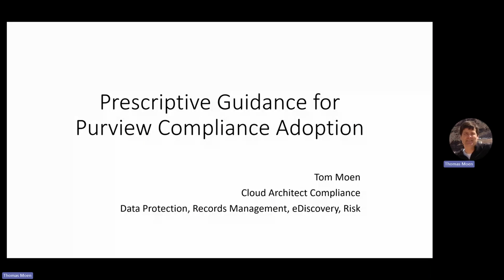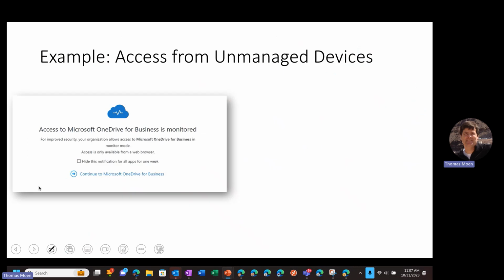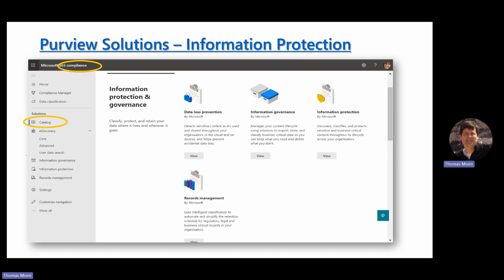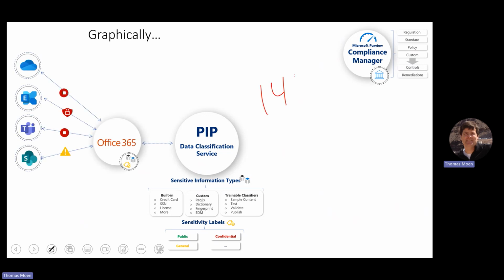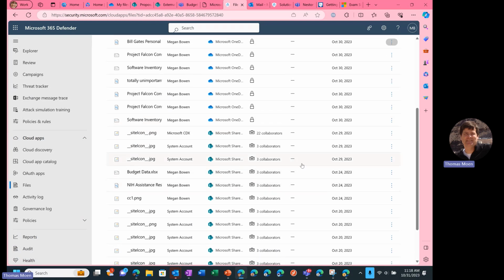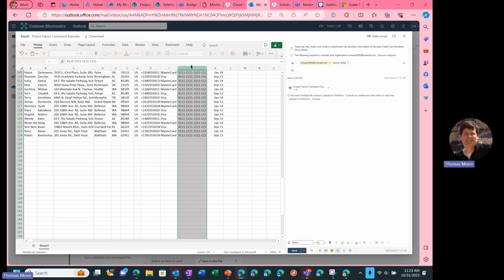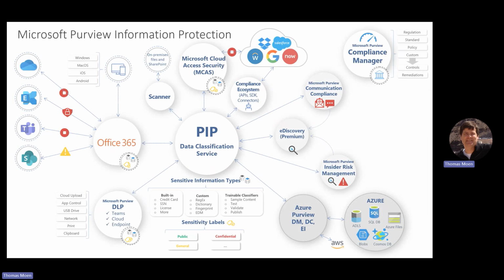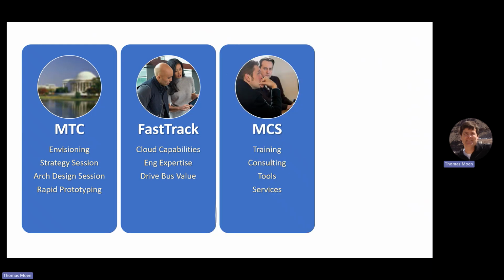20 To Dos for Compliance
How to get the most out of your E5/G5 investment in an easy 20 step process